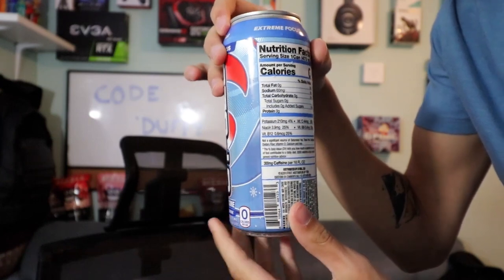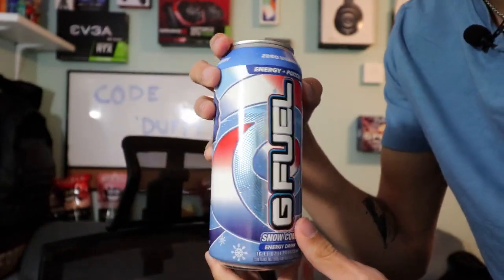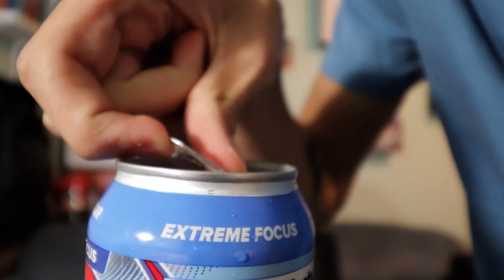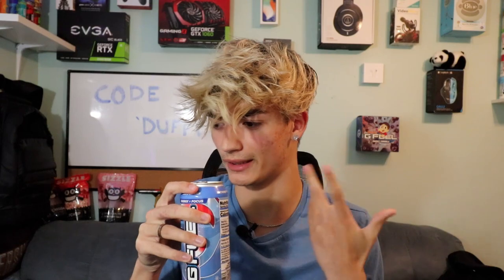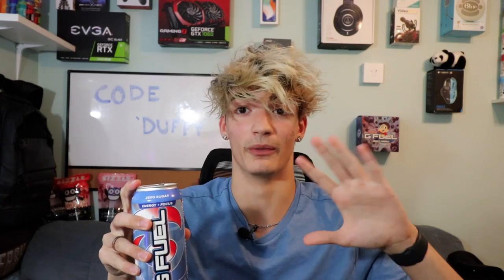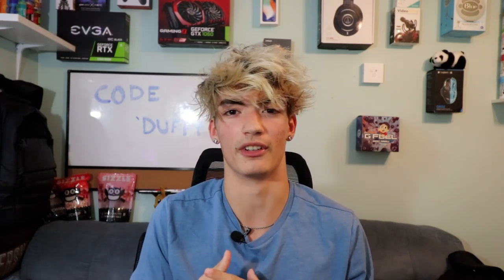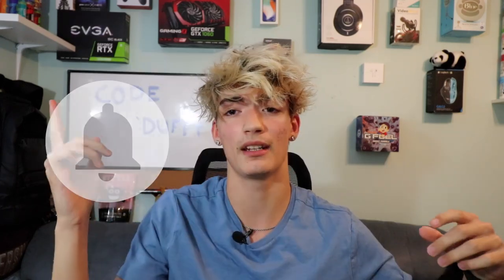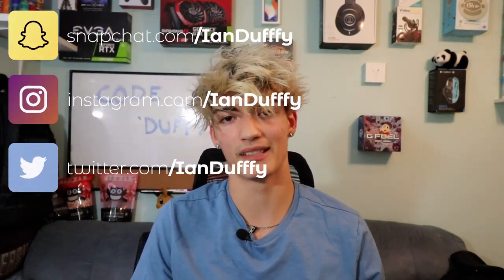BRAND NEW GFUEL SNOWCONE CAN REVIEW (WORLD PREMIERE)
Snowcone is actually just wow, didn't expect this at ALL!

SUPPORT MY TEAM:
USE CODE "FRONT" ON ALL GFUEL PURCHASES! |

USE CODE "FRONT" ON YOUR ARMAGG PURCHASES!